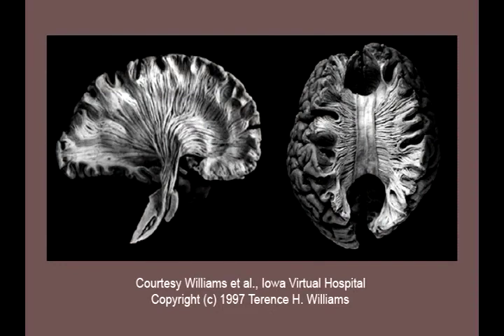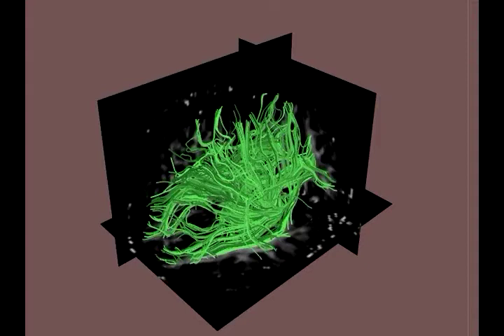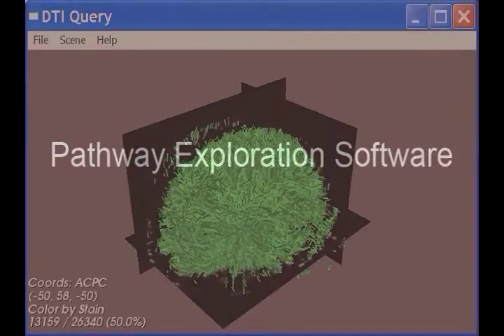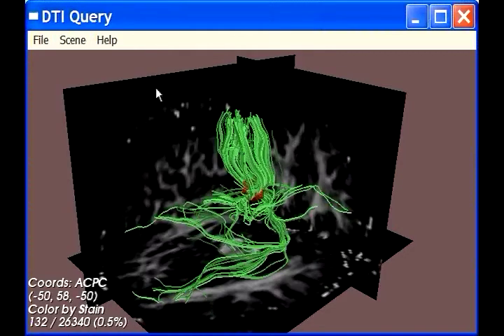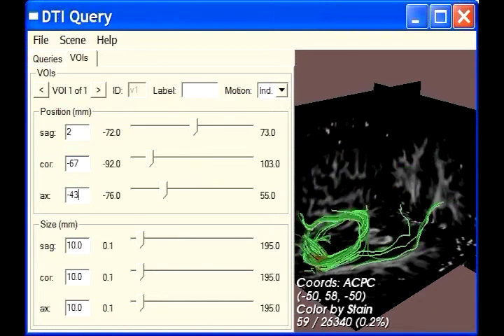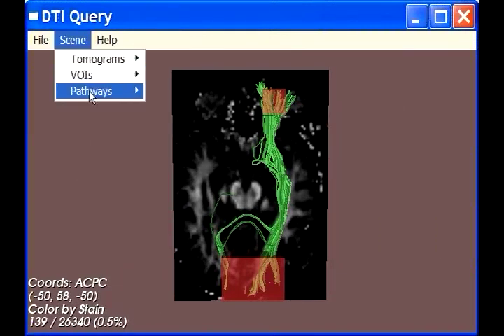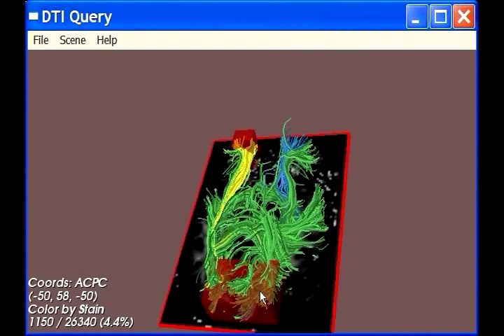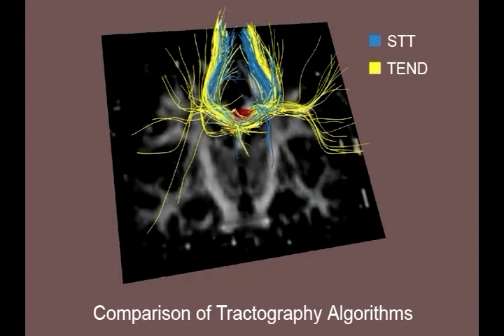tensor field Stanford